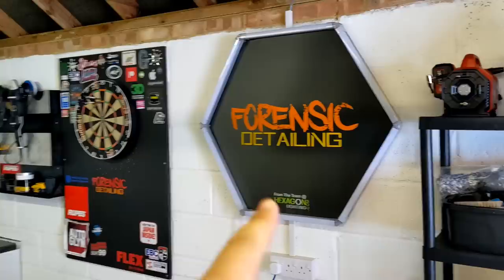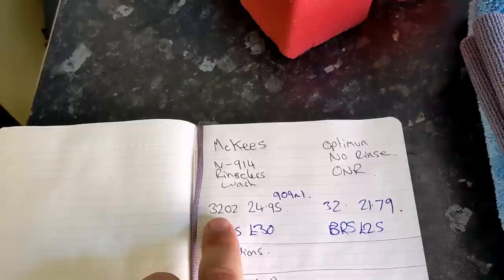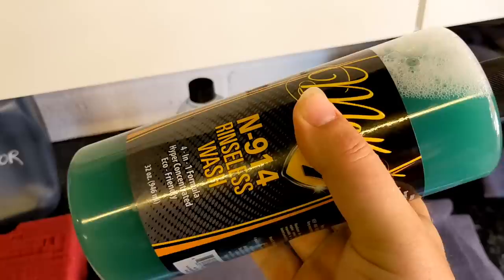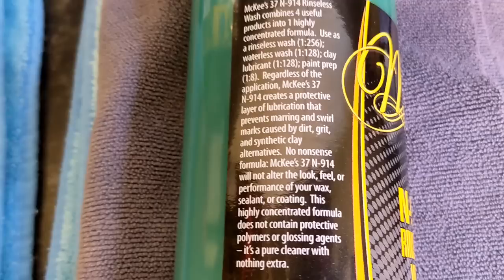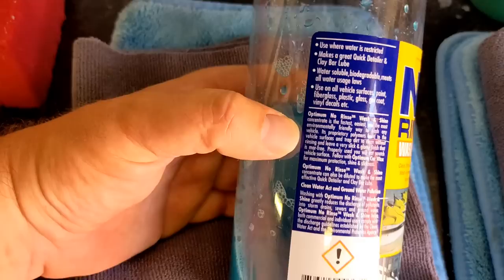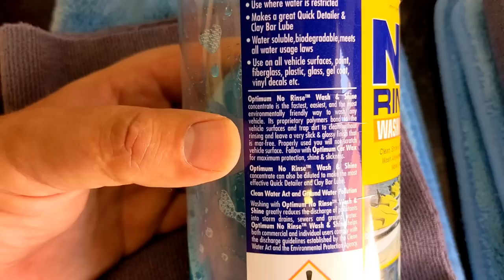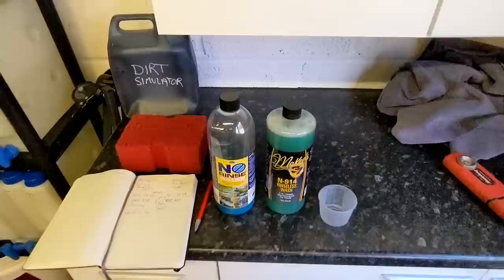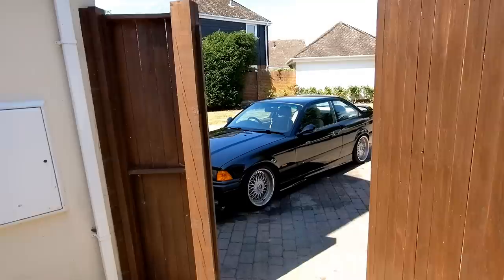O.N.R V Mckees N914 Which one is best? | Best rinseless wash comparison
My Main Camera

Bargain Amazon Wash mitts

Recomended Products